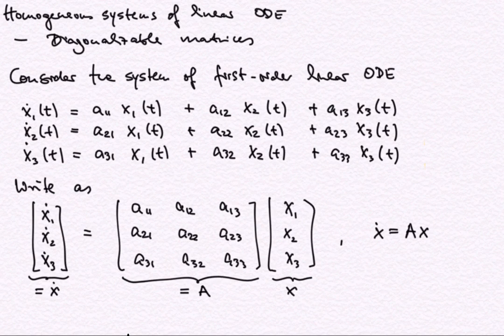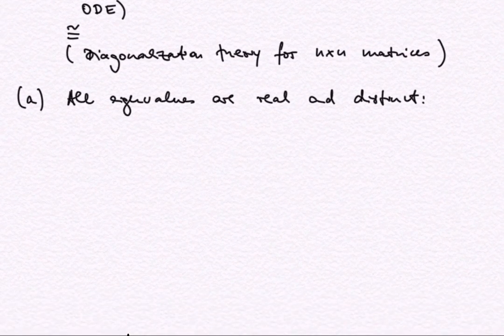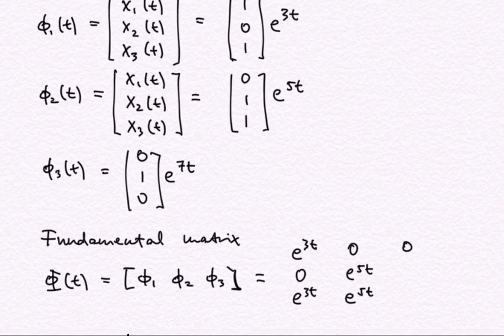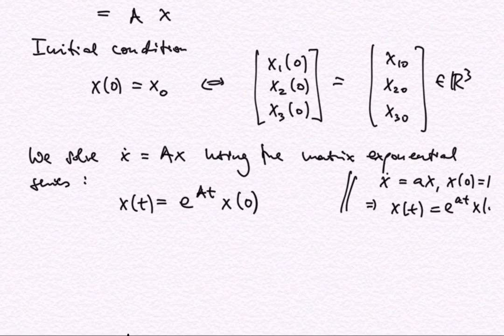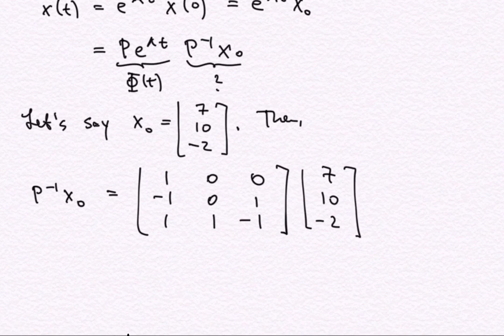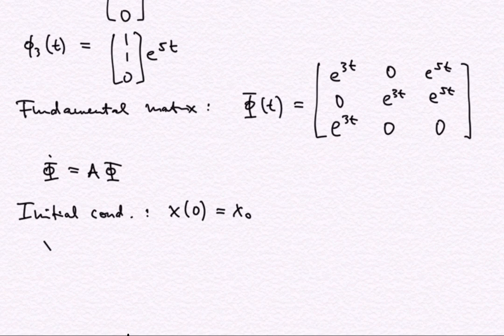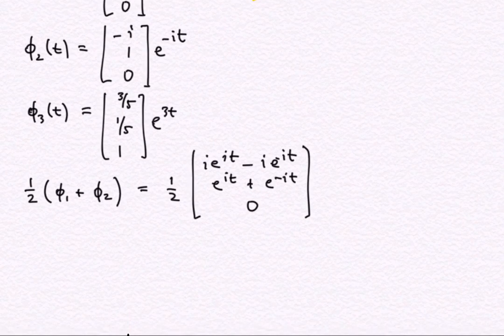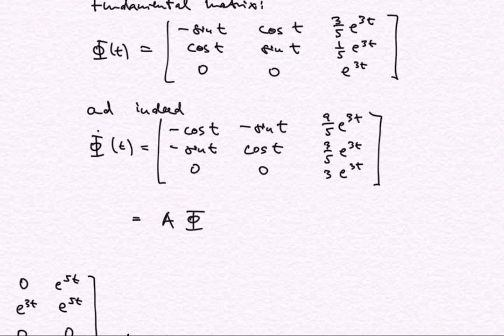Homogeneous Linear Systems of ODE: Diagonalizable matrices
The video shows along the examples used in the eigenvalue videos how homogeneous linear systems of ODE are solved when the coefficient matrix is diagonalizable (distinct and repeated eigenvalues, complex eigenvalues).  Adjustment to any given initial conditions is shown.